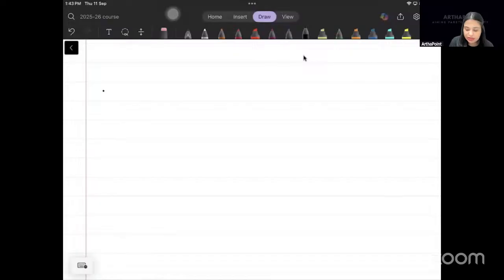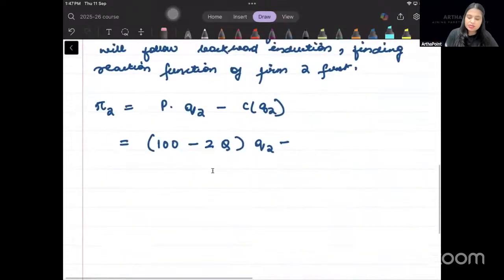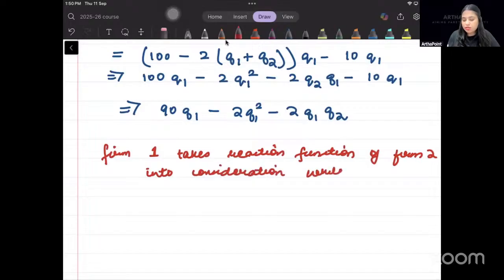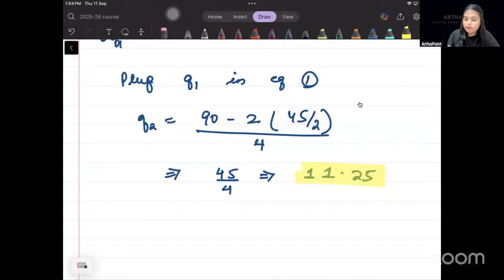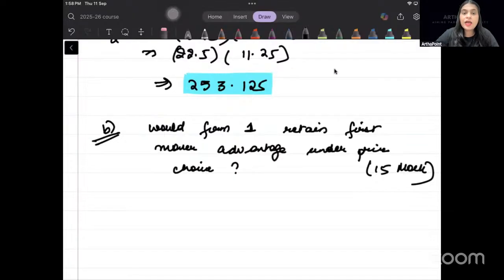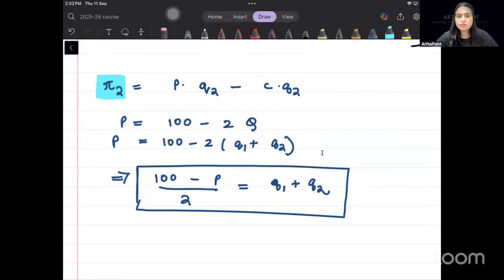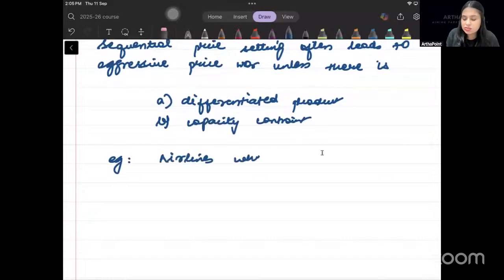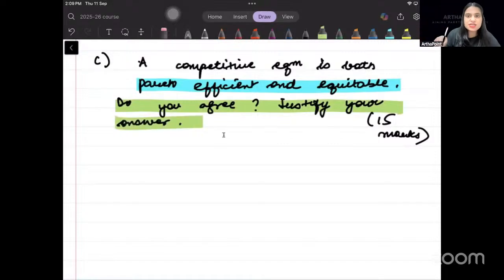IAS Economics Optional 2022 Paper 1 Q2 | Indian Economic Service PYQ | RBI Grade B DEPR PYQs | IES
In this video, we are discussing IAS Economics Optional 2022 Paper 1 Question 2

Consider a duopoly market:

P=100−2Q, MC=10 and Q=q1+q2
where;
P : Market price
Q : Total output or the sum total of both firms' output
q1 & q2 : Firm 1 and Firm 2's output respectively
MC : Marginal cost

Suppose Firm 1 is the market leader and Firm 2 is the follower. Firm 1 decides its output first and then Firm 2 takes its output decision. Find equilibrium output, price and profit of both the firms.

IAS Economics Optional | UPSC Economics Optional

Topic : Differences between transaction approach and cash balance approach